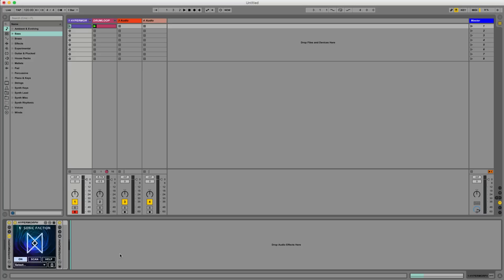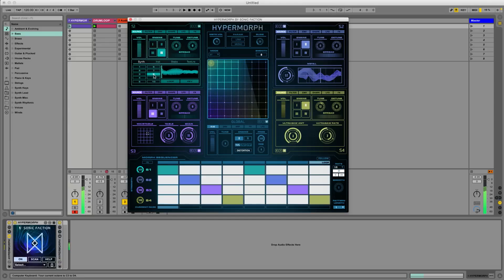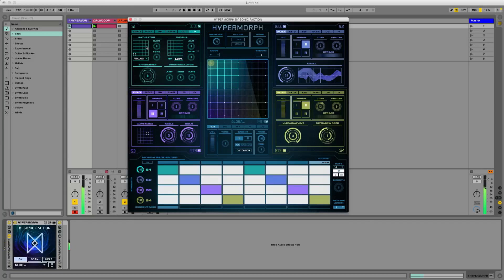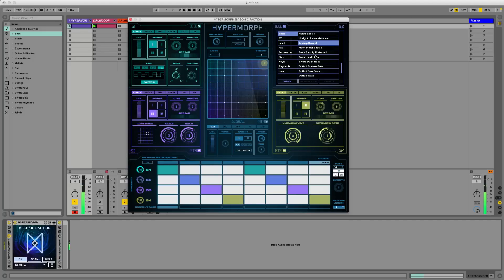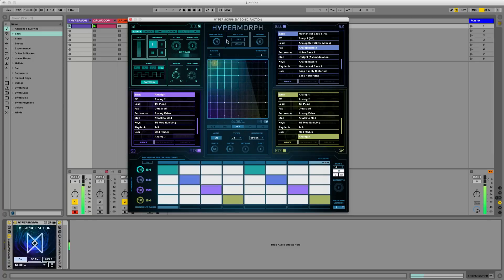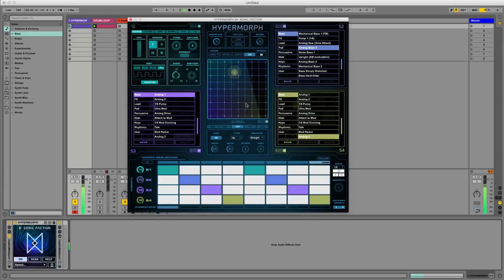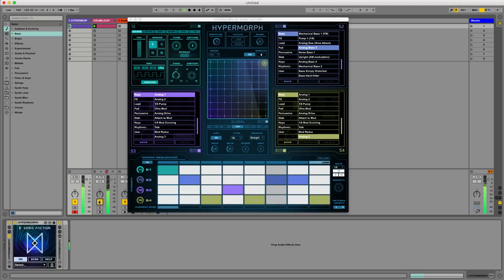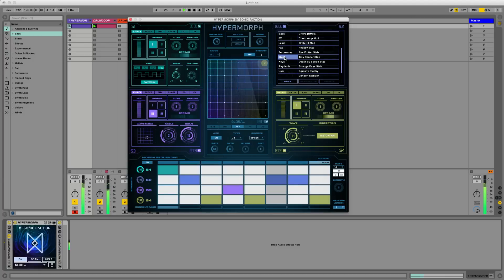Getting Started with Hypermorph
This is a short video on how to get started using Hypemorph in Ableton. It shows navigating the GUI, selecting and tweaking sounds and the different modes of the XY Morph Matrix.

We would love to answer any questions, concerns or just generally help in any way.  We are easily reached on Instagram.com/sonic_faction OR Because we are a boutique company we don’t have the staffing to help answer questions on all platforms. Thanks for rocking with us at Sonic Faction.